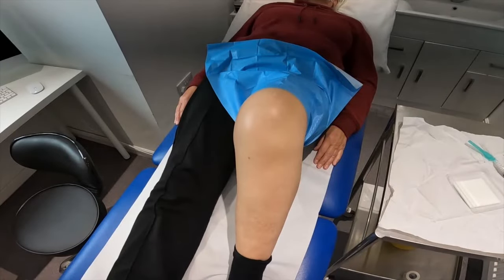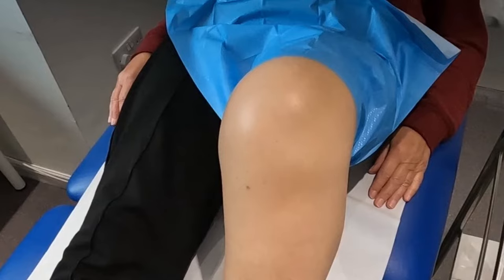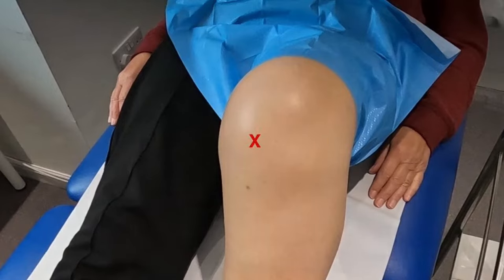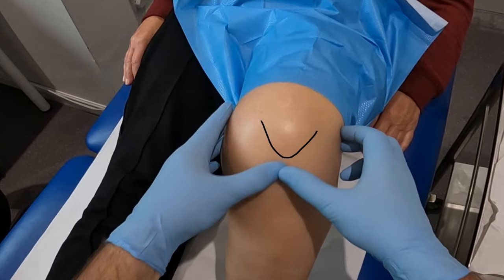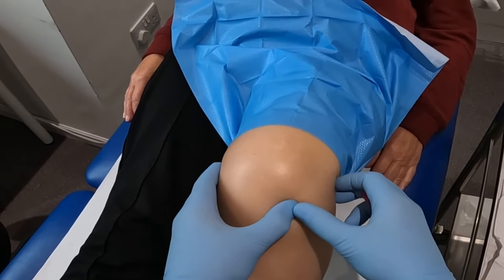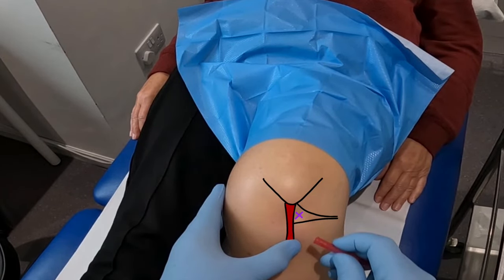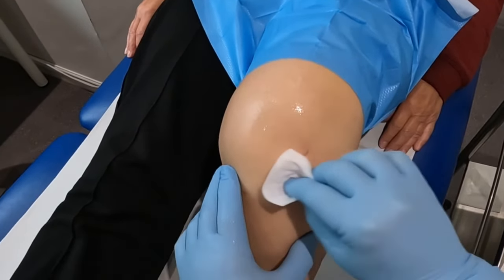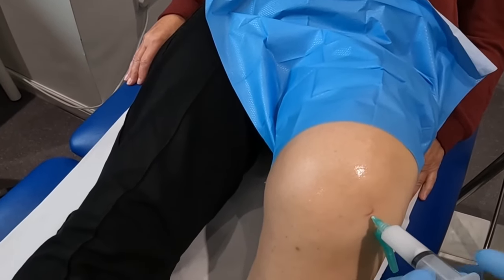Knee Joint Injection : The Anterior Approach (eyes of the knee) - The most painless technique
This instructional video is aimed at Healthcare Professionals and describes the technique for injecting the knee joint using the anterolateral and anteromedial approaches (eyes of the knee).

Recommended dosage is 40-80mg of Kenalog or Depo-Medrone, and 5-10 mls 1% Lidocaine or 0.25% Bupivacaine.
The technique can also be used for injecting a hyaluronic acid product or PRP.

This technique can be performed in sitting with the knee hanging loosely at 90 degrees but the preferred position is supine for patient comfort and relaxation with knee flexed to 90 degrees.

I use a 10 ml leur lock syringe with a 2 inch (50mm) 21G green needle. In large knees a 70mm needle may be required. A 40mm standard length needle may not be long enough to reach an intra-articular depth in many knees.
Always perform a safety aspiration. The injection should flow freely.
Always use an aseptic non-touch technique.

You should always consult a suitably qualified health care professional for personal instruction or advice.